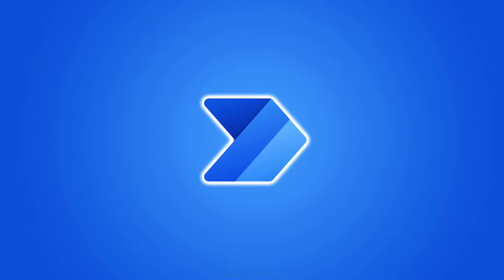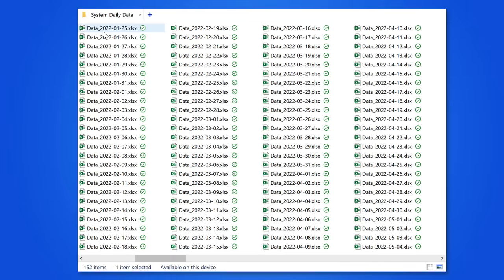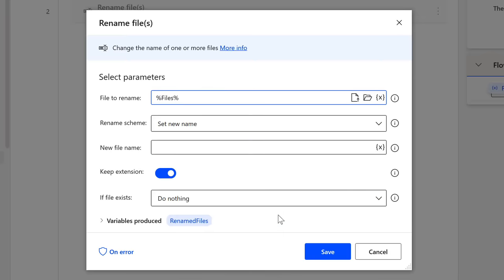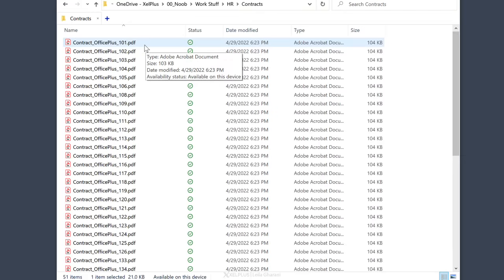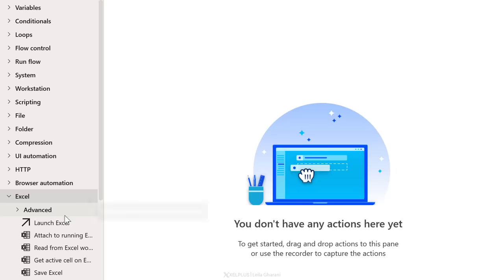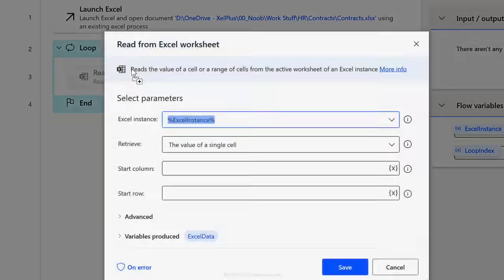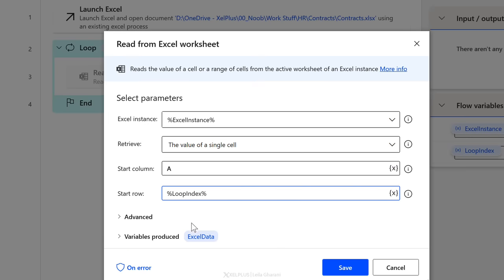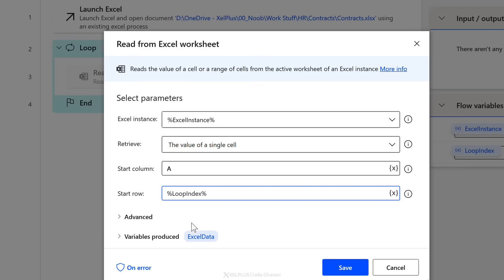Easily Rename All Files In Folders (NOOB vs PRO) & rename files based on an Excel table with PAD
This easy-to-follow tutorial shows you how to rename multiple files efficiently using Power Automate for Desktop.

🛠️ What You'll Discover:
▪️ Step-by-step instructions on installing and using Power Automate for Desktop.
▪️ How to create a new flow for renaming system files, including setting up variables and specifying file paths.
▪️ Techniques for dynamically renaming files based on specific conditions, like adding a location name to file names.
▪️ Advanced tips on how to use Power Automate for more complex tasks like renaming files based on data from an Excel sheet.

Power Automate for Desktop (PAD) is a great utility that helps you program complex tasks without writing a single line of code. Renaming a few file names is easy in Windows Explorer. But what do you do when you have to rename many files in a specific folder? Or in many subfolders? You can use a tool you already have access to which is Power Automate for Desktop. You have it if you have Office 365 at work. There might be other bulk Rename Utilities available, some are free, some are paid but they either have limitations or they're costly. Other tools are good for if you know programming. With Power Automate for Desktop you can bulk rename files in one go.

You don't need to do any programming, you just need to drag and drop. It's super simple, even our Office Noob gets the job done.
Power Automate for desktop also allows you to rename files based on a logic. For example, you might have a mapping table for renaming files in Excel. With Power Automate, you can use the logic from the Excel file and loop through the rows and rename files in windows explorer based on that.

00:00 How to Rename Multiple Files
00:36 How to Get Power Automate for Desktop
01:07 Create a New Flow
02:22 Get All Files in a Folder
03:30 Rename All Files
04:36 Run Flow
05:12 How to Make Dynamic Replacements
06:38 Loop and Read From Excel File
10:09 Dynamic Renaming of Files
11:44 Run Flow